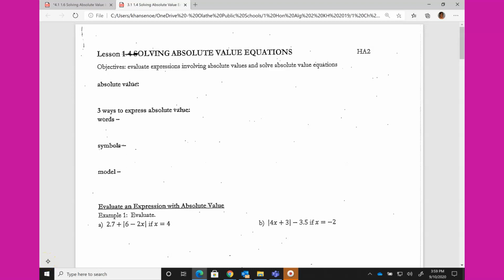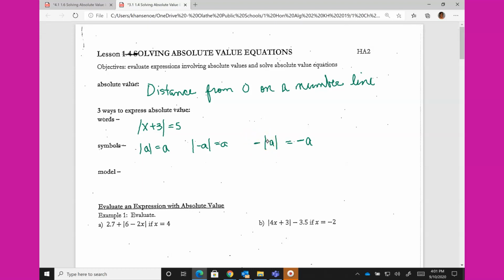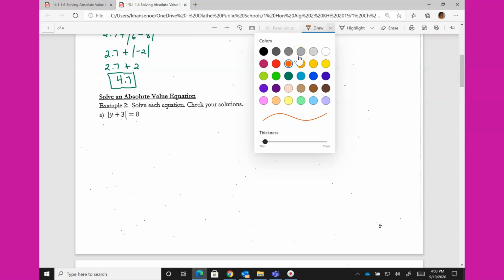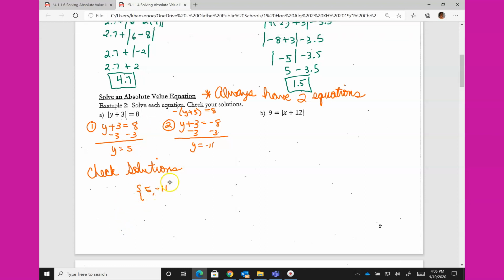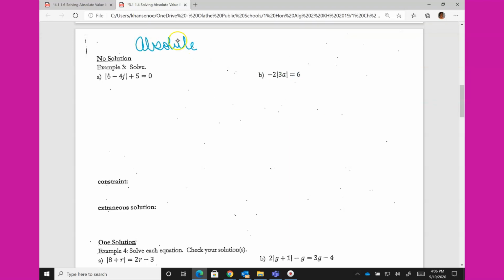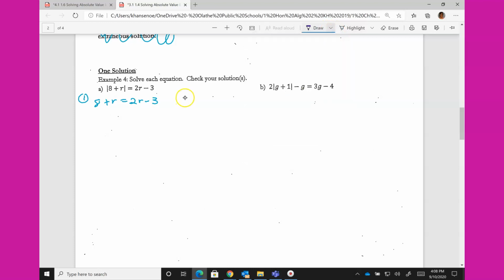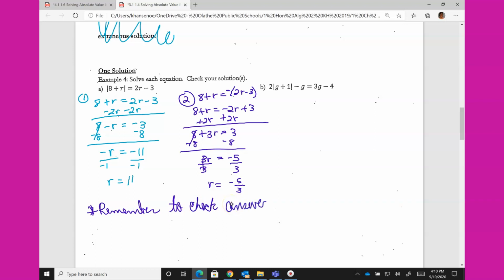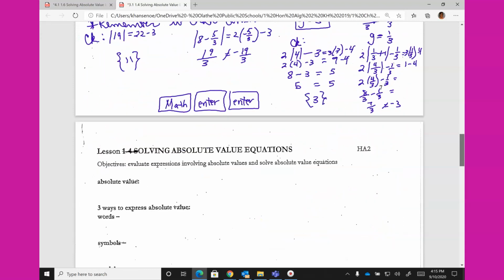1.4 Solving Absolute Value Equations